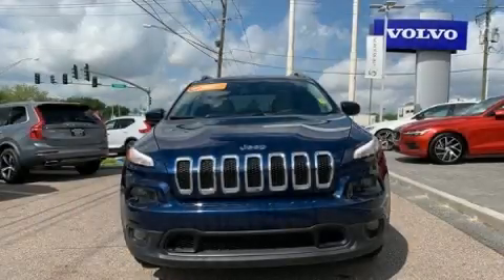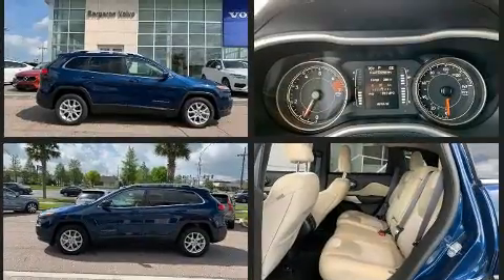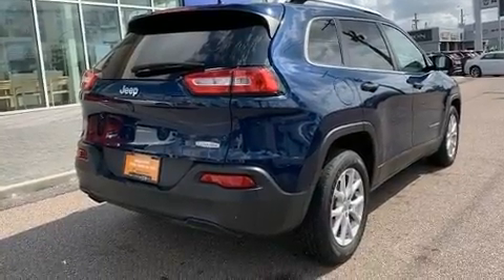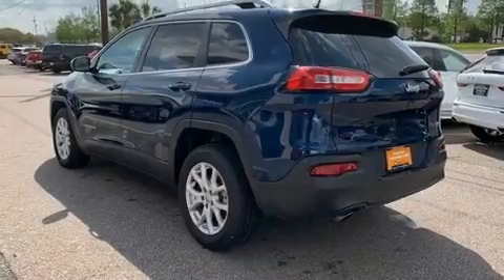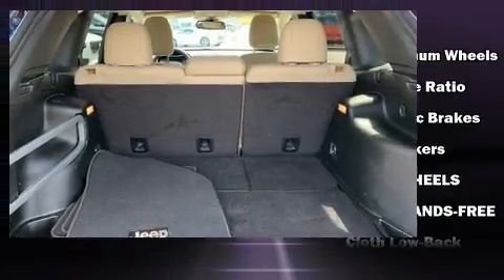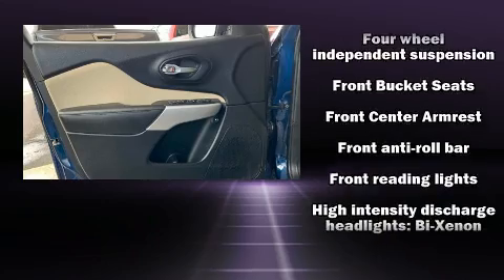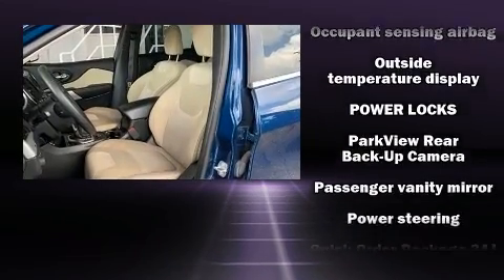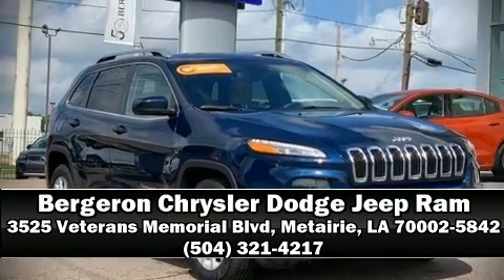2018 Jeep Cherokee Latitude FWD in Metairie, LA 70002-5842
Introducing the 2018 Jeep Cherokee. With fewer than 50,000 miles on the odometer, this 4 door sport utility vehicle prioritizes comfort, safety and convenience. It features an automatic transmission, front-wheel drive, and a 2.4 liter 4 cylinder engine. Top features include front bucket seats, front and rear reading lights, a tachometer, air conditioning, high intensity discharge headlights, power door mirrors, a roof rack, and power windows. Jeep also prioritized safety and security with features such as: dual front impact airbags with occupant sensing airbag, front side impact airbags, traction control, brake assist, anti-whiplash front head restraints, ignition disabling, and 4 wheel disc brakes with ABS. Electronic stability control stands out as a technologically savvy innovation, keeping you better connected to the road. This vehicle has achieved Certified Pre-Owned status, by passing a comprehensive certification process, including a rigorous 125 point inspection! Our sales staff will help you find the vehicle that you've been searching for. We'd be happy to answer any questions that you may have. Stop in and take a test drive!